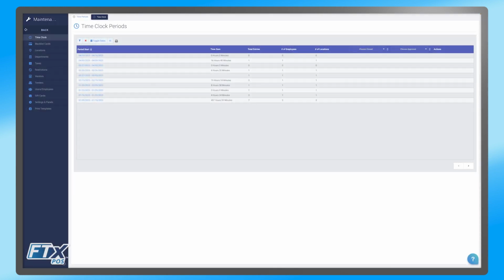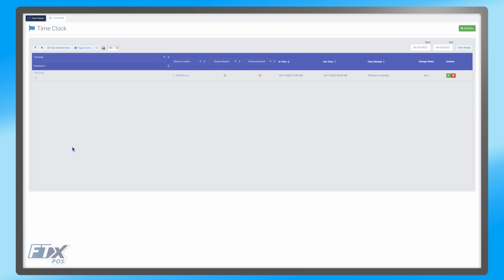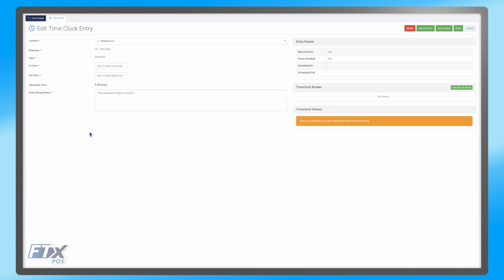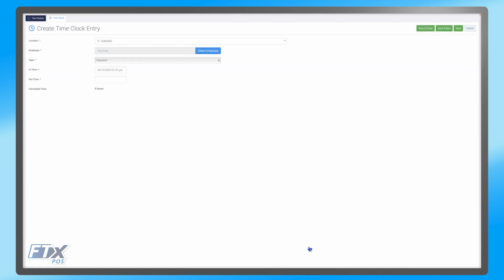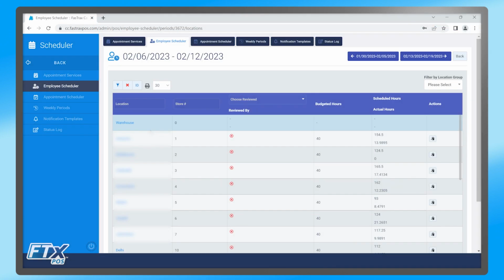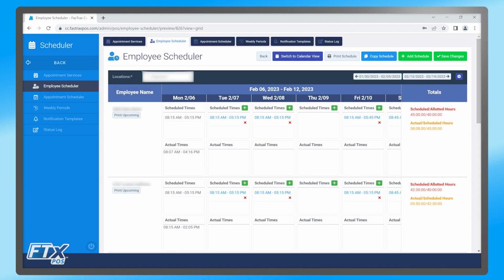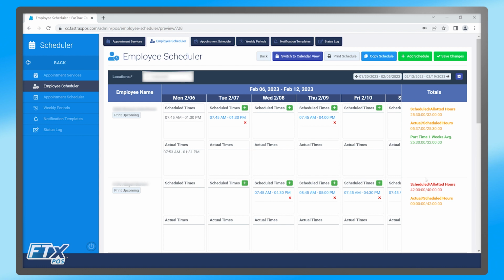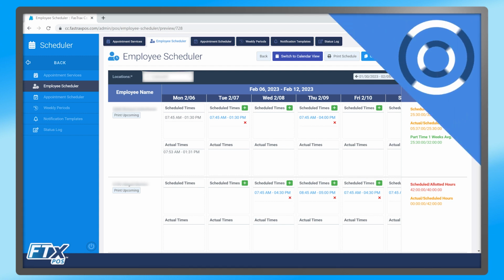FTx Cloud POS Training | Timeclock & Scheduler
In this training video, we will be taking a look at Timeclock and Scheduler in FTx Cloud POS.
0:00 - Intro
0:14 - Timeclock intro
1:13 - Entry Time Clock
2:16 - Create Time Clock
2:55 - Scheduler